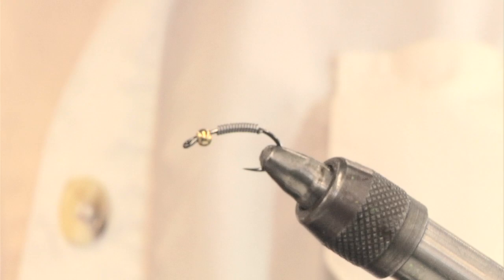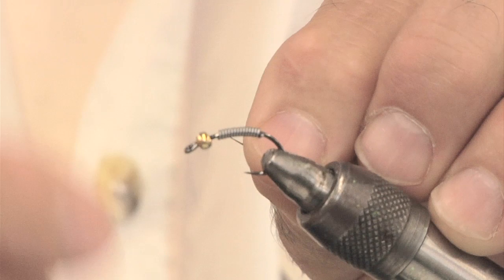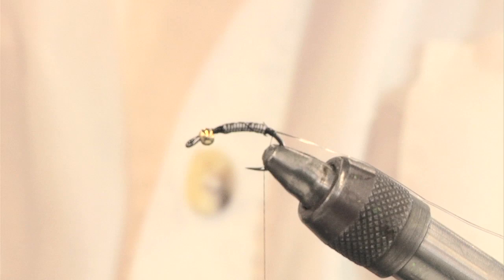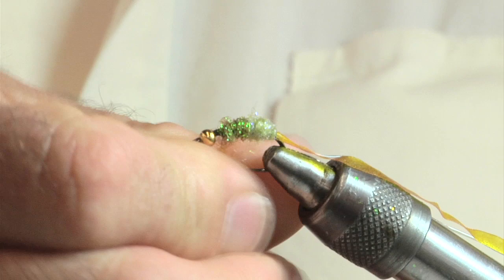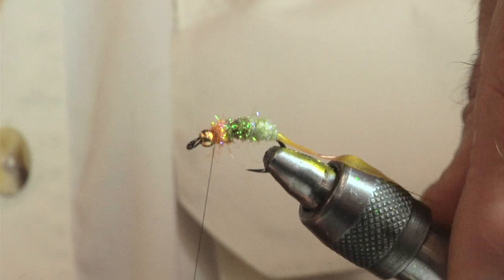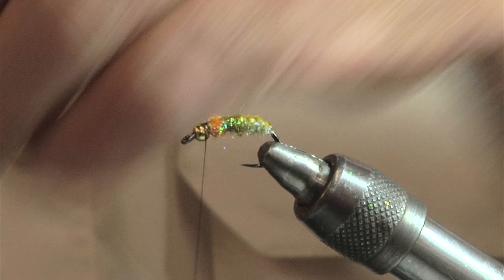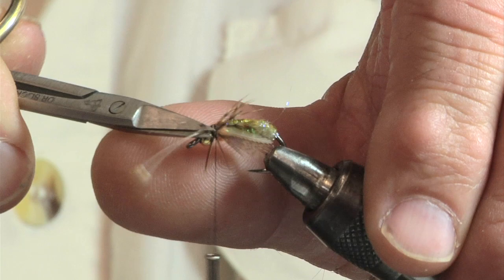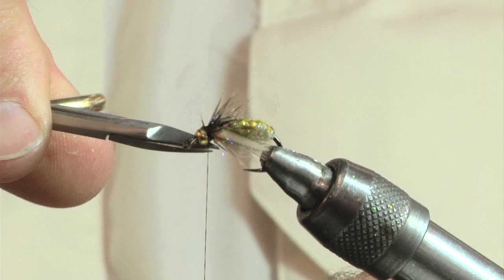John Williams Ties the Czech Nymph Pattern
John Williams, with more that twenty years experience as a fly fisherman, professional guide and fly tier, demonstrates the tying of the Czech Nymph